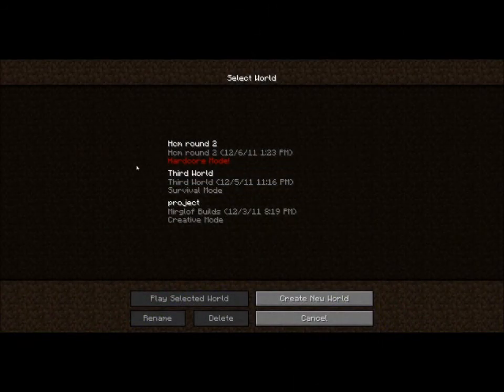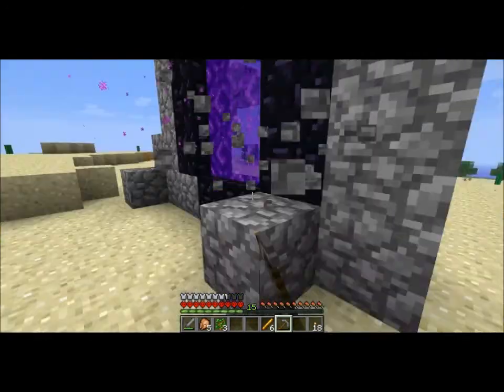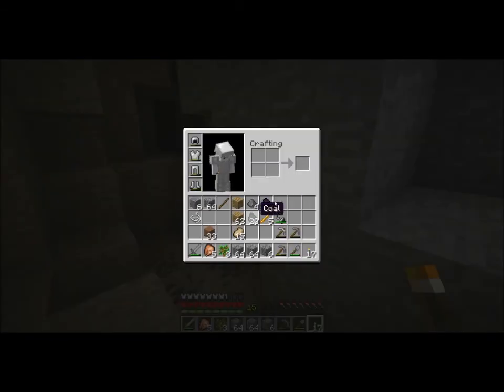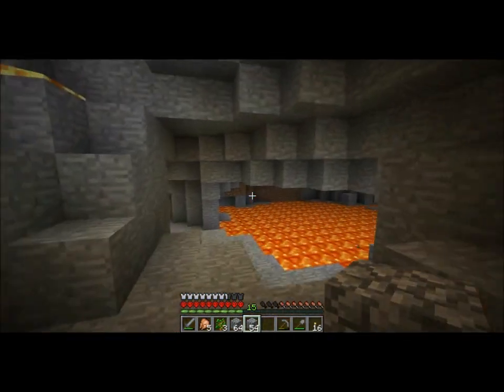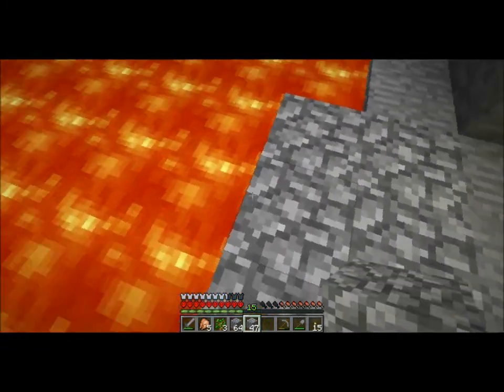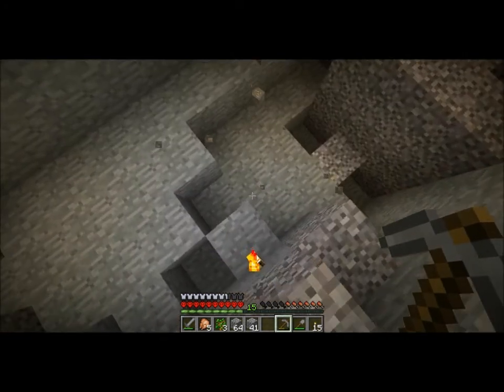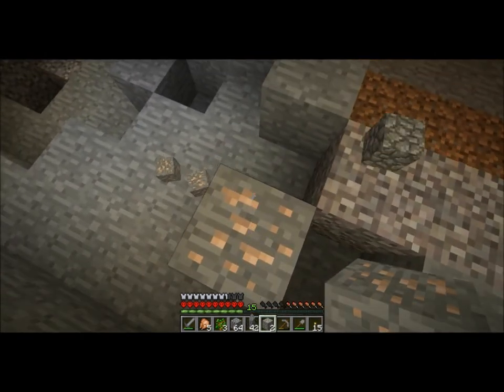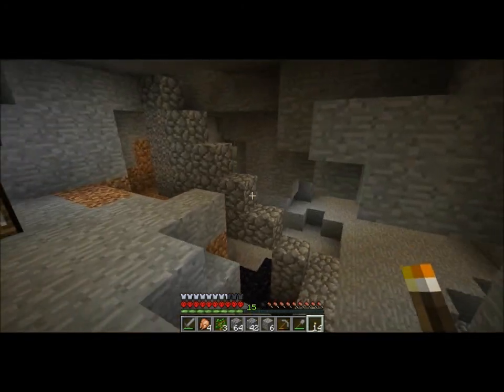minecraft hardcore challenge R2E13 No diamonds